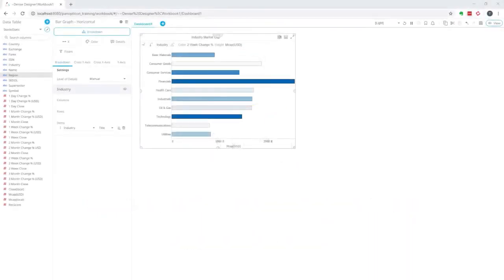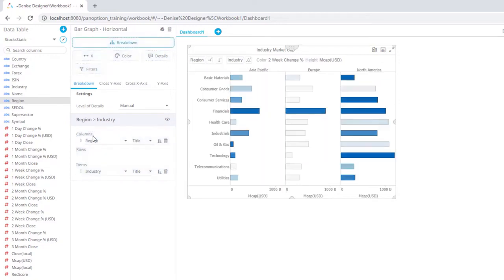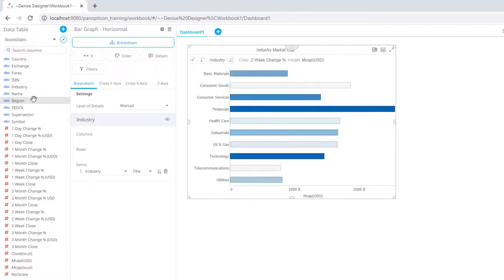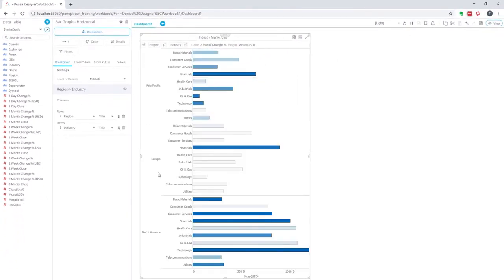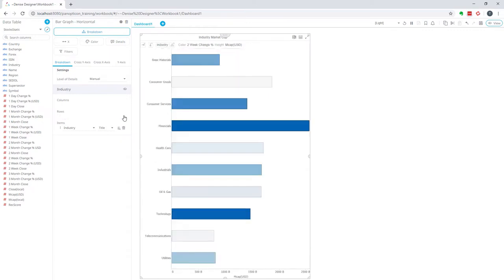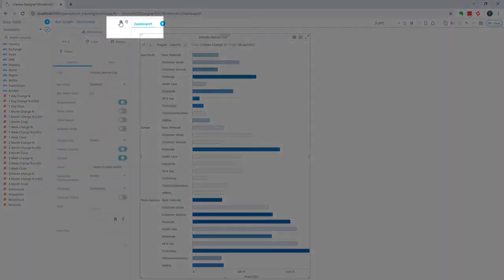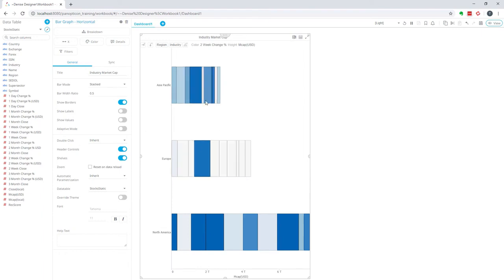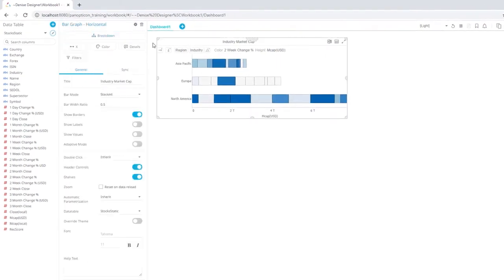Bar Graphs - Configure Cross Tabbed and Stacked Bar Graphs | Altair® Panopticon™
This video shows you how to configure cross-tabbed and stacked Horizontal Bar Graphs.

This tutorial was produced with Panopticon 2020.0